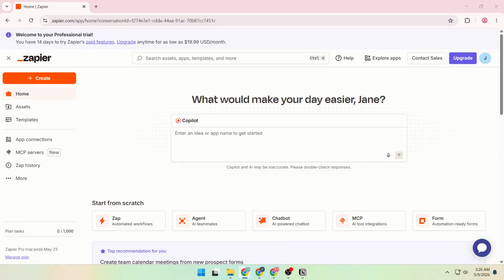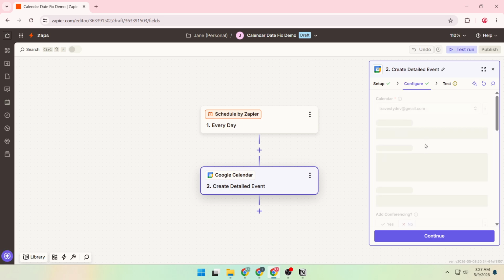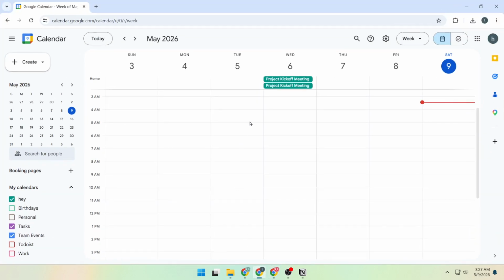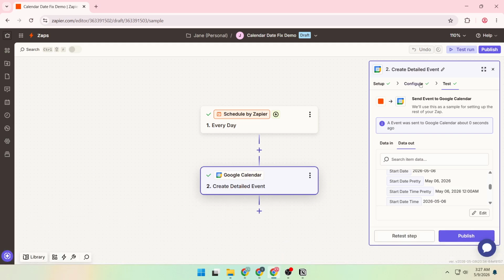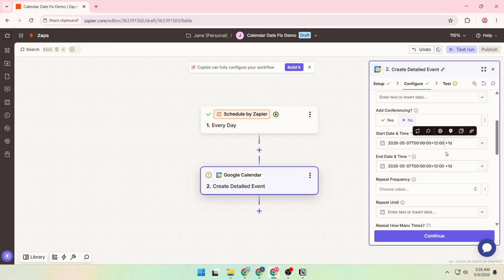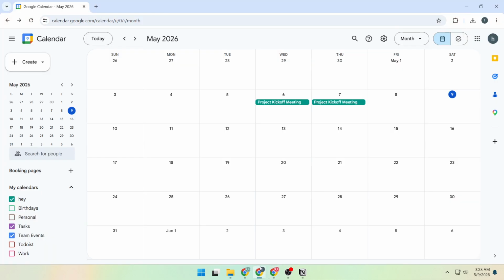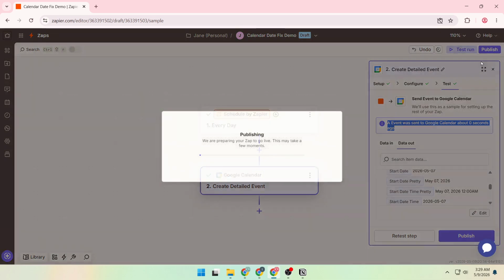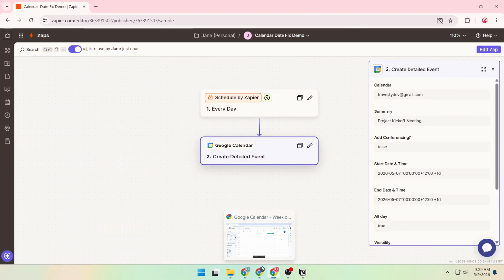How to Fix All Day Events Scheduled One Day Early in Google Calendar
This is the only Google Calendar guide on fixing all-day events scheduled one day early you'll need. You'll walk away knowing exactly how to correct date offsets in Zaps that push events to Google Calendar.

1. How to reproduce the one-day-early bug using the Create Detailed Event action in Zapier
2. You'll learn how to verify the incorrect date directly inside Google Calendar in Week or Month view
3. How to append the plus 1d modifier to the Start Date and Time and End Date and Time fields
4. You'll learn how to re-test the action and confirm the corrected date in Google Calendar
5. How to publish the Zap so the fix applies to all future all-day events

Perfect for: Zapier users, virtual assistants, automation builders, small business owners

google calendar all day event wrong date, fix zapier google calendar date offset, all day event one day early google calendar, zapier plus 1d modifier, google calendar create detailed event fix, shift date forward in zapier, google calendar zap troubleshooting 2026, fixing all day events in google calendar, zapier date modifier tutorial, google calendar automation fix